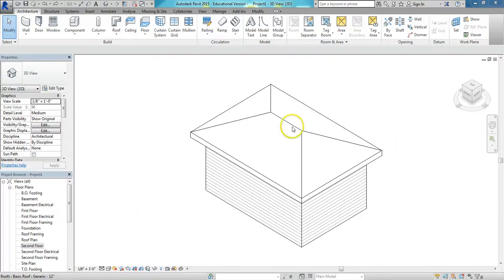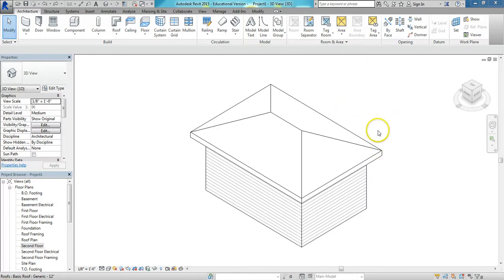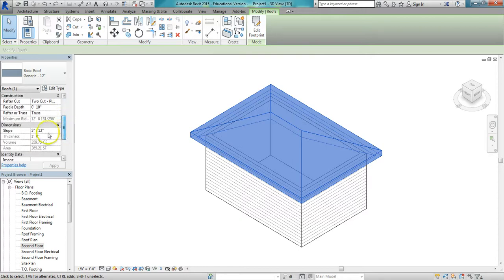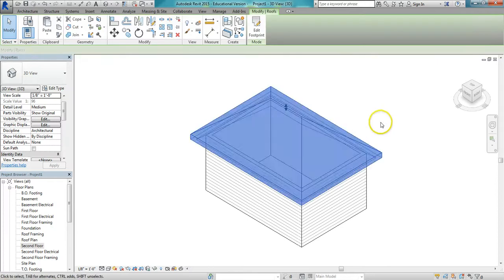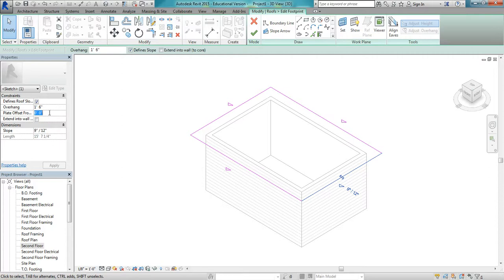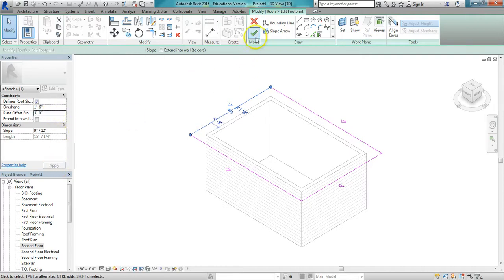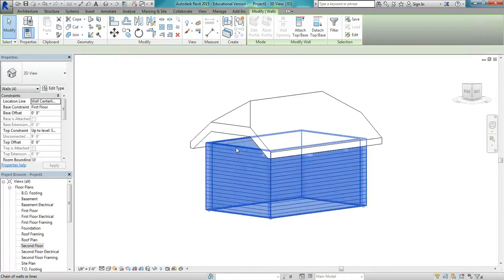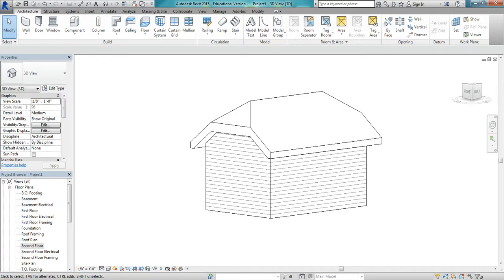Jerkinhead Clipped Gable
Revit, roof tutorialRevit, roof tutorial